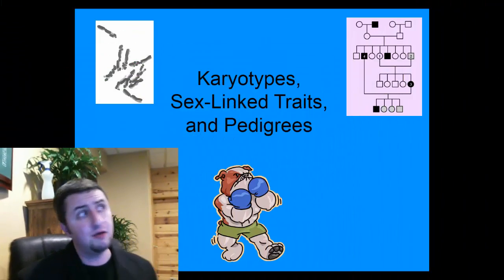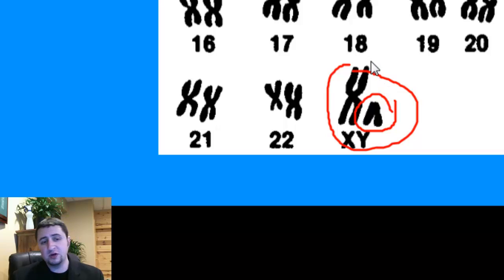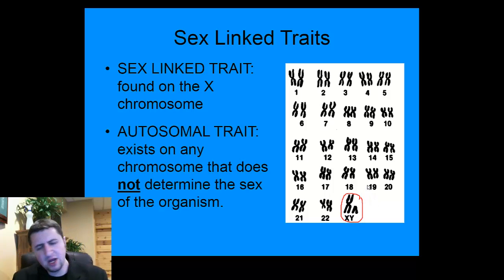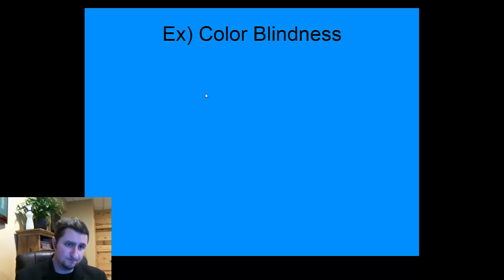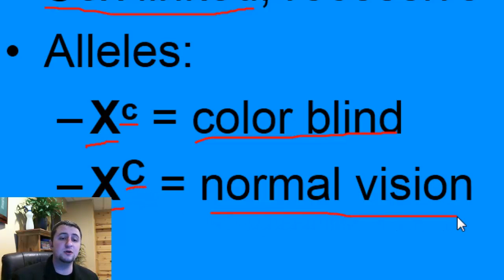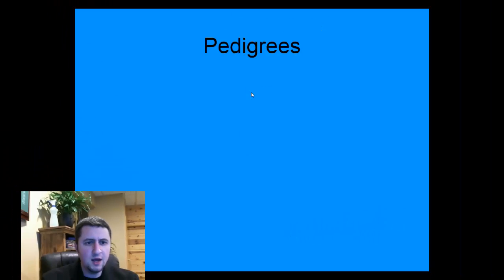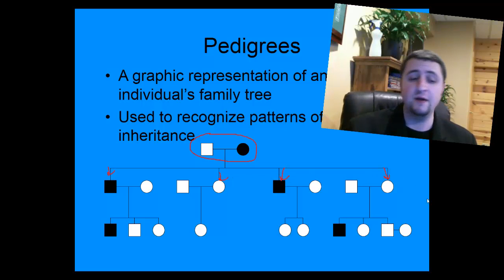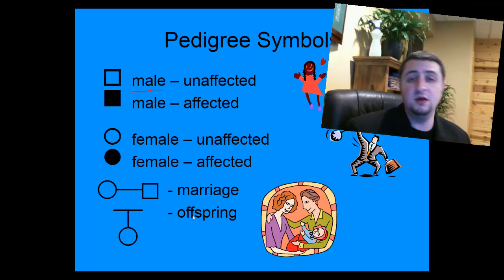Karotypes, Sex-Linked Traits, and Pedigrees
This video overviews karyotypes, sex-linked traits, and family pedigrees and also states a few examples of each.